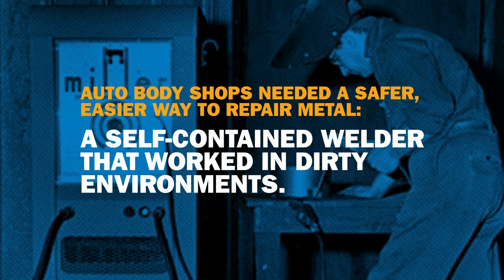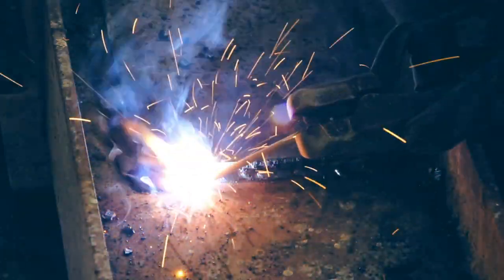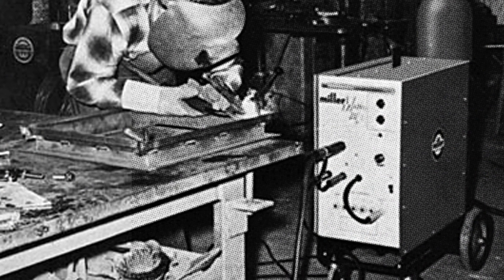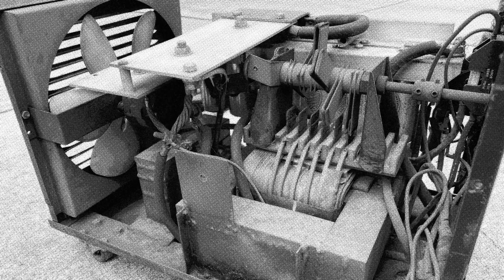The Millermatic 35 Started 50 Years of MIG Welding Progress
Hear the story of how the Millermatic® 35 was created 50 years ago, as told by a member of the team who worked on it.

Lloyd Gauerke, prototype development lead, explains the challenges and successes his team experienced while bringing the Millermatic 35 to life. The machine started a long legacy MIG welding innovations, all with the goal of helping welders like you. Today's Miller solutions are built on the 50 years of progress started by the Millermatic 35. Progress. Powered by you.

To learn how to enter for a chance to win a Millermatic® 211,